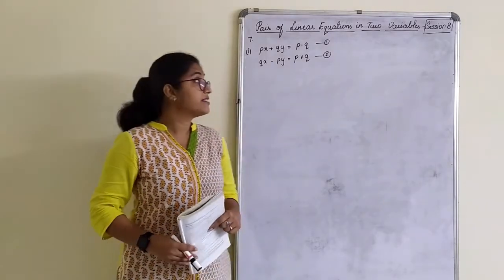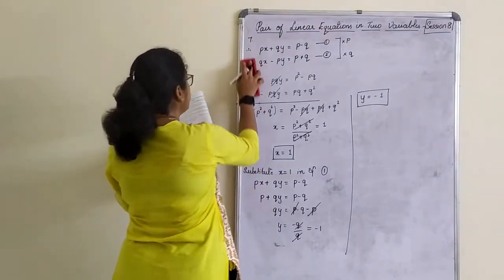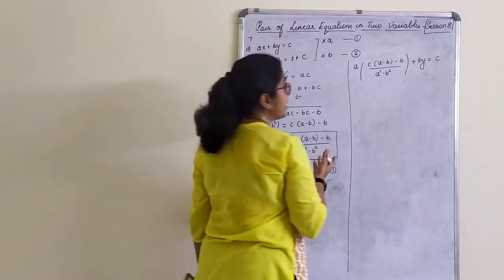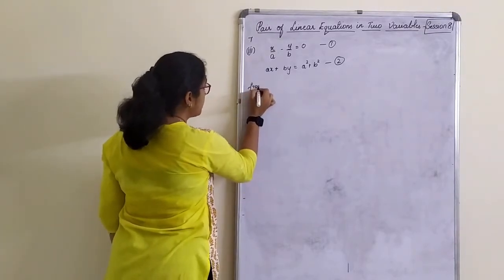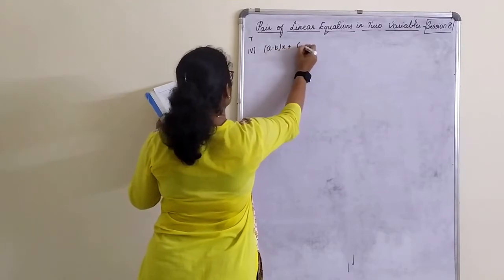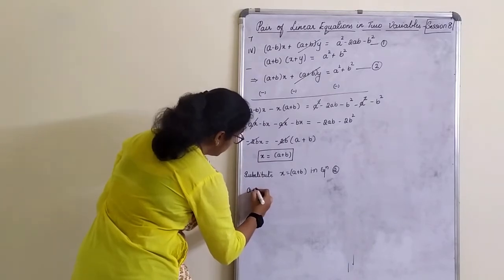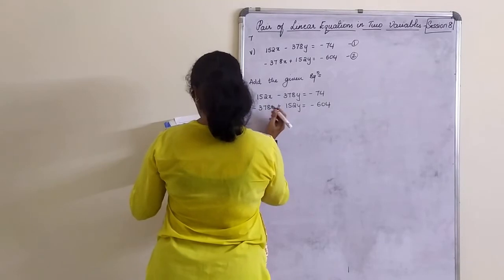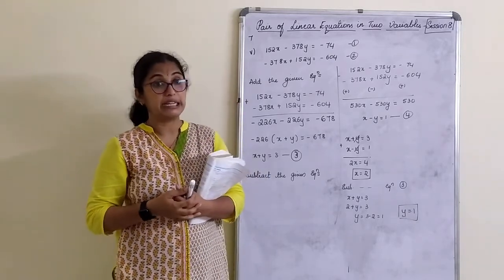Std X Pair of Linear Equations in 2 variables Session 08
Std X Pair of Linear Equations in 2 variables Session 08 by Raksha Kamath